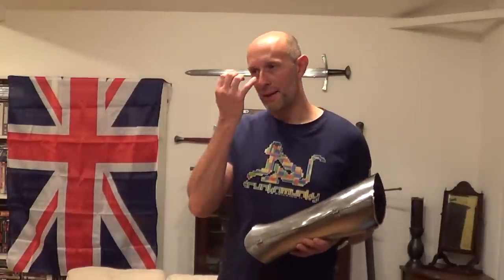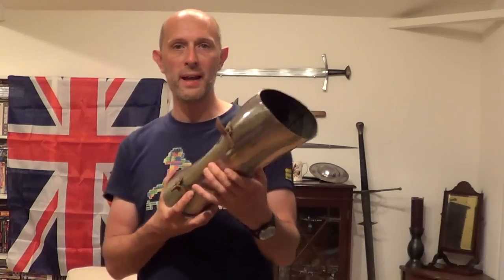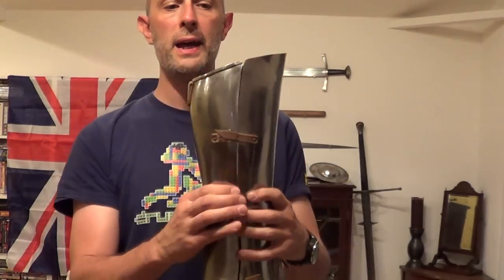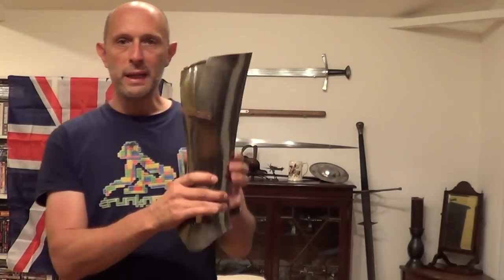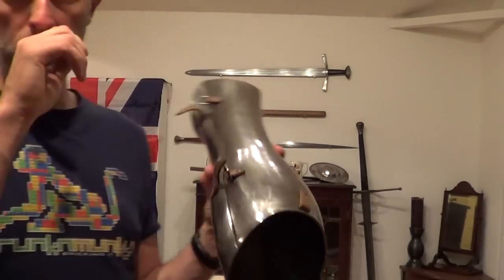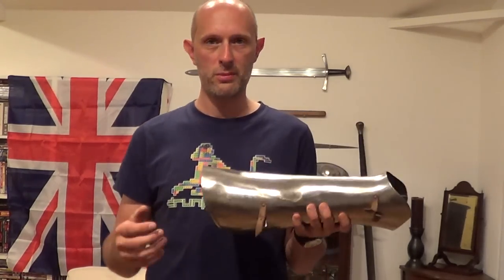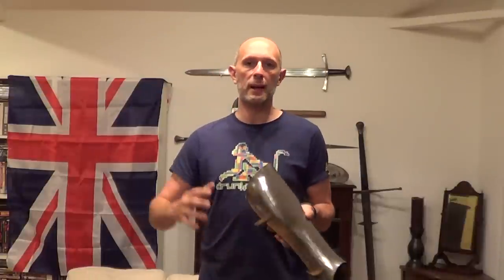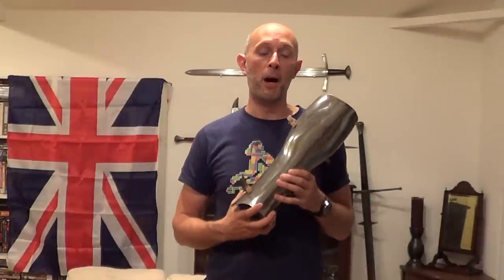Greaves - medieval armour being closely fitted